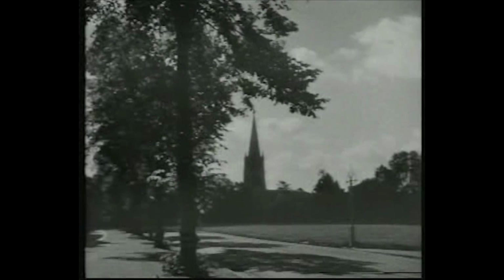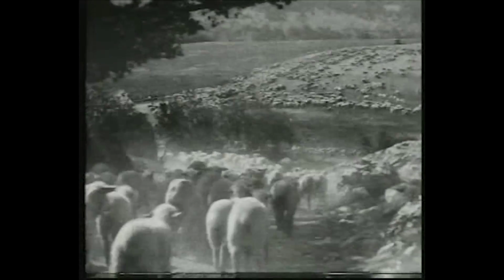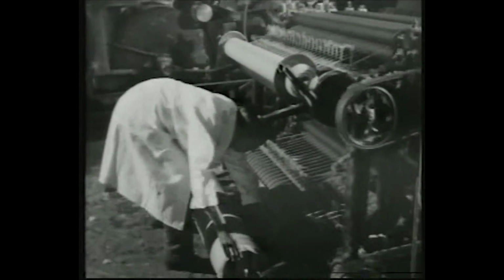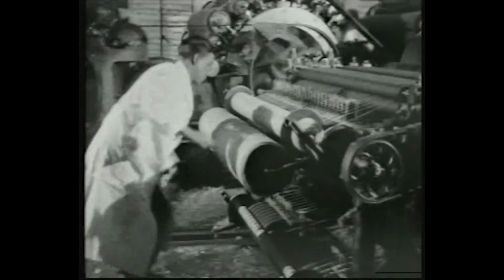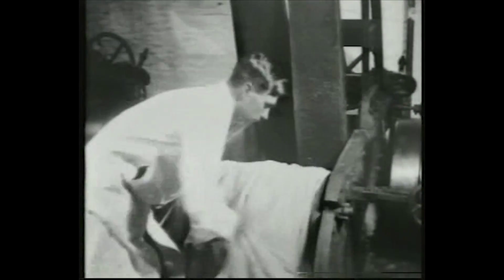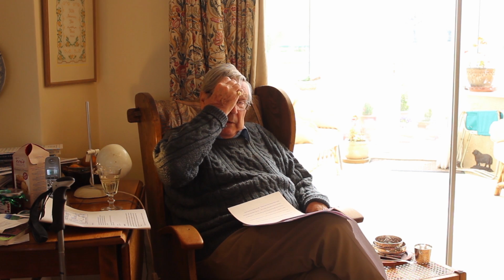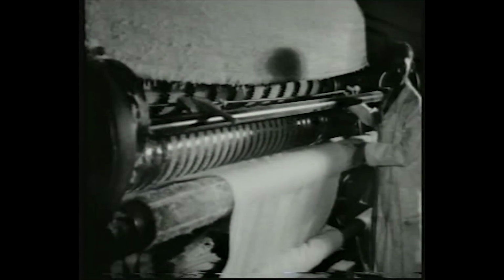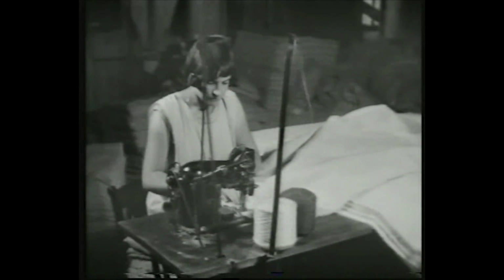On Tenter Hooks Documentary with David Smith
This is a mini documentary that I made for the Witney Festival of the Fleece, in 2015. The festival was held in Cogges Farm Museum, Witney. This film blends rare footage from a Pathe 1920's film of blanket production, mixed with an interview with David Smith, who ran one of the blanket Mills.
This film has been created by Kelly Smith (2015) and content is copyrighted. Permission to use images and footage must be sought beforehand. Enjoy!